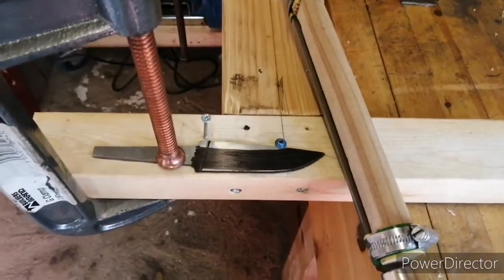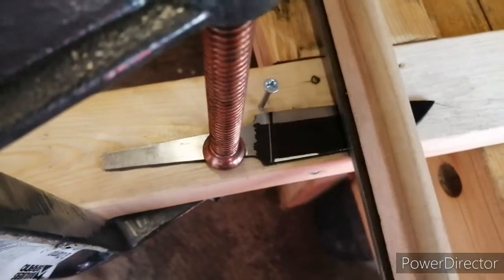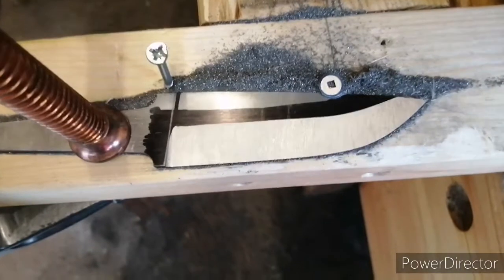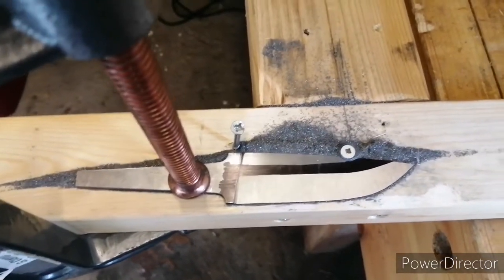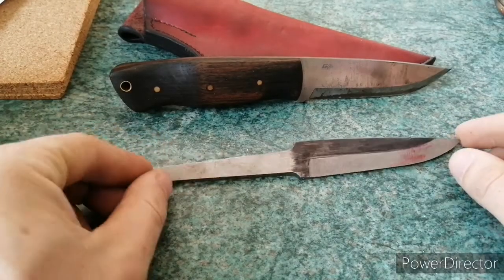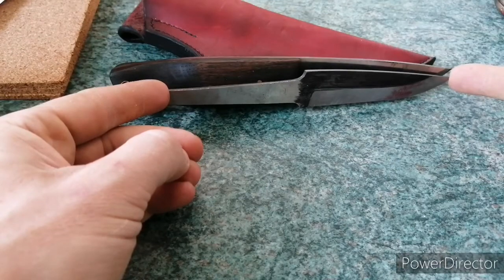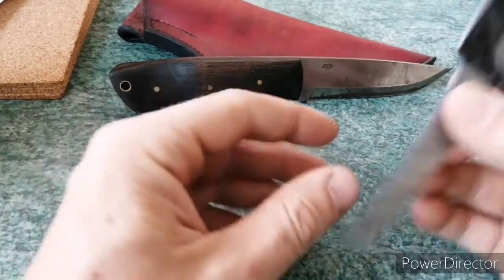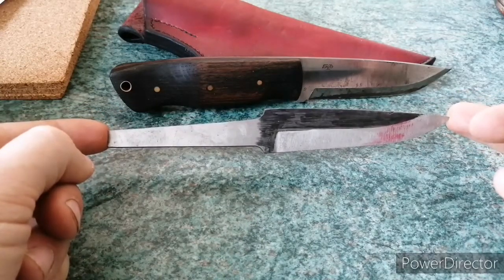How to hand file knife bevels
Filing my knive bevels with a home made filing jig. I made this in under an hour with a piece of 2x4, an old broom handle and a couple of jubilee clamps. Easy to make and very effective.